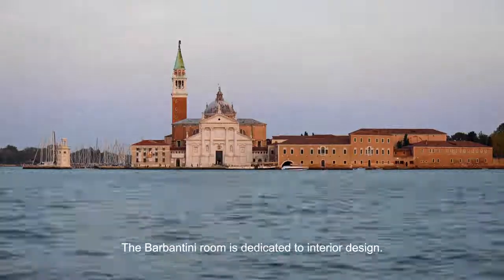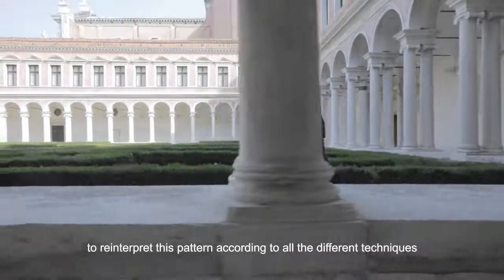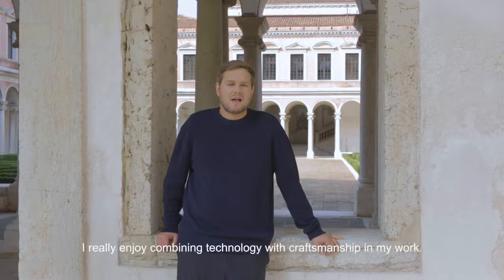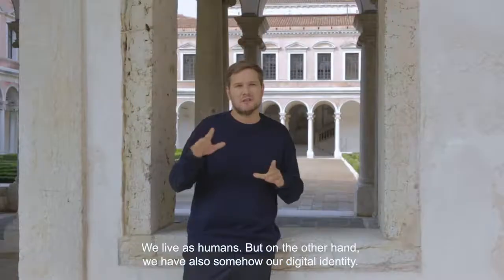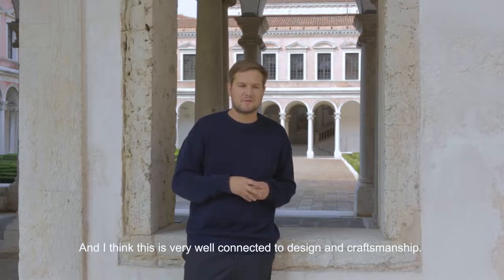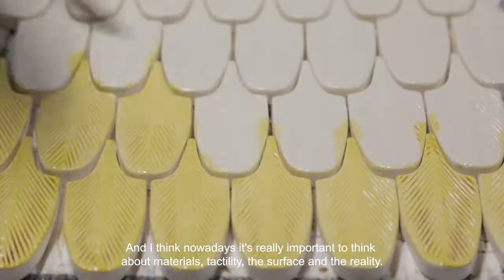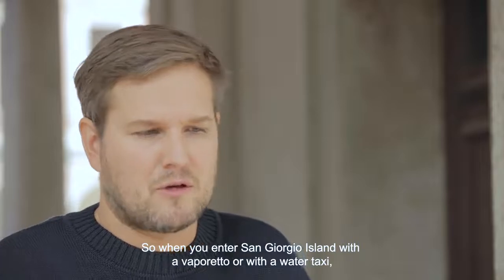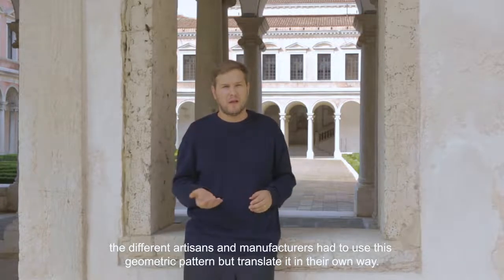Homo Faber 2022 : Interview Sebastian Herkner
Dive into Homo Faber 2022's exhibitions "Pattern of Crafts" through the interview of Sebastian Herkner, curator.

Taking the geometric pattern of the terrace of the Basilica of San Giorgio, on San Giorgio Maggiore island, Herkner invites selected master artisans from Japan and Europe to interpret this lace-like octagonal pattern in a graphic artwork to be displayed on the wall of the Sala Barbantini. Whether in marble, glass, mosaic, stucco, wood marquetry or textiles, these exquisitely crafted pieces demonstrate how the savoir-faire of master artisans can serve the imagination of a designer to produce dazzling pieces of interior decoration, integrating time-honoured techniques.

Video by Emanuele Zamponi © Michelangelo Foundation for Creativity and Craftsmanship

Homo Faber: 2022 Living Treasures of Europe and Japan
10 April - 1 May 2022
Fondazione Giorgio Cini, Venice